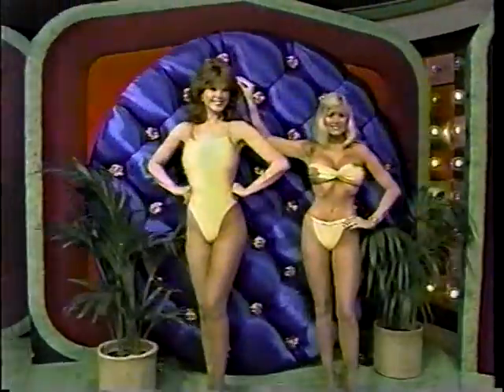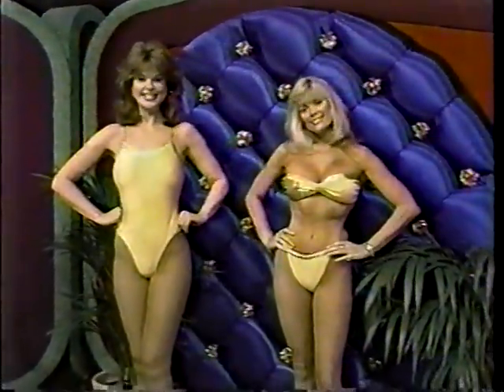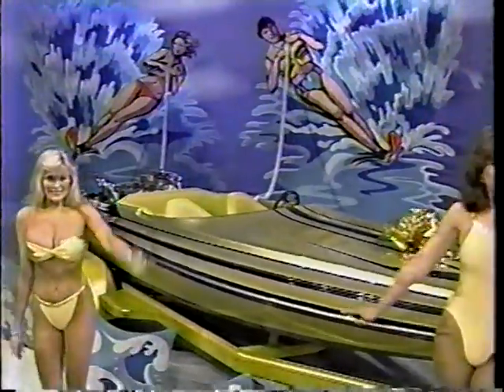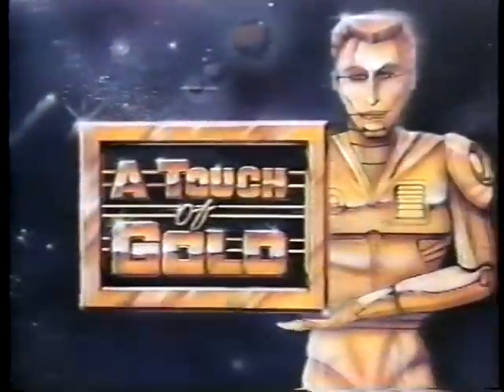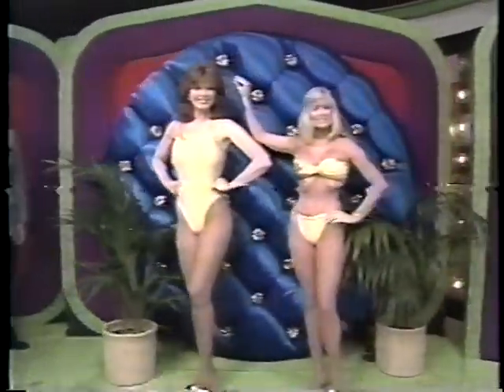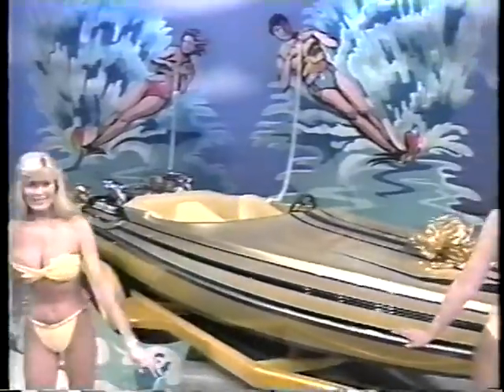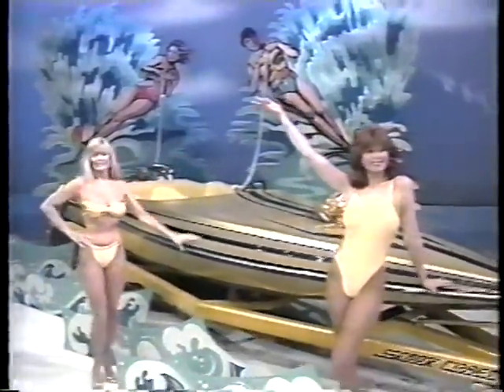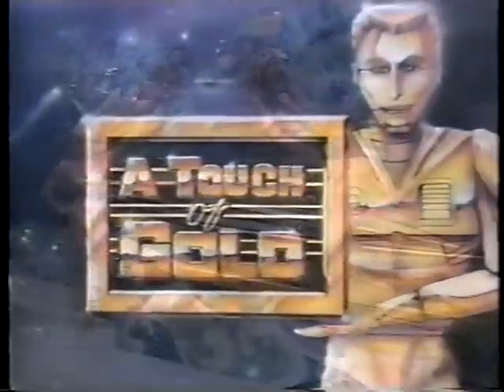tpirmodelstv.com - Dian and Holly in Gold swimwear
A showcase featuring Dian Parkinson in a gold bikini and Holly Hallstrom in a gold one piece swimsuit.